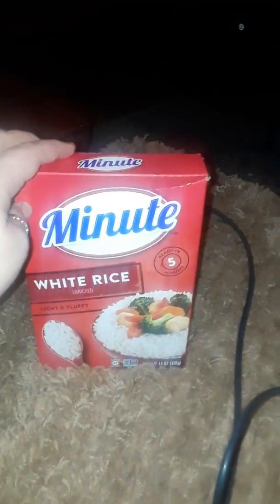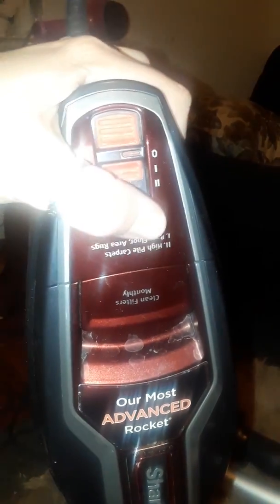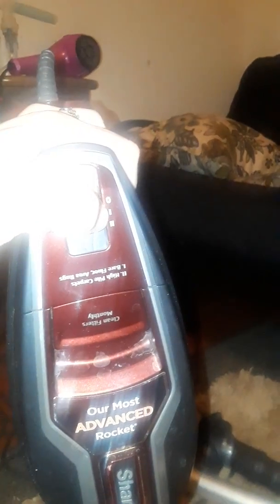Attention Kmart shoppers....we have rice 😁